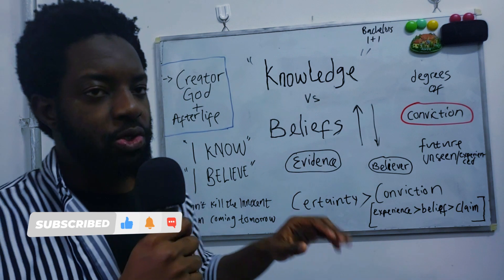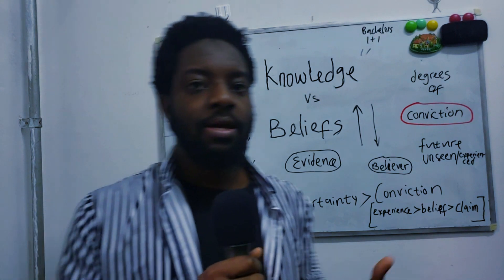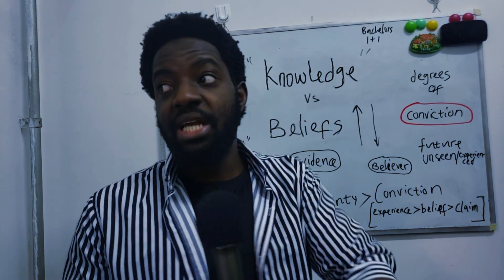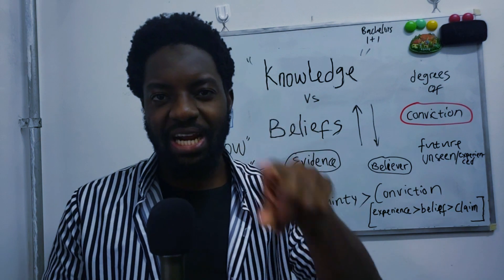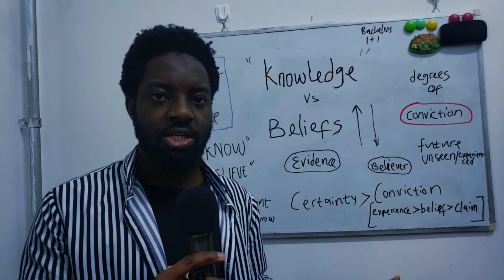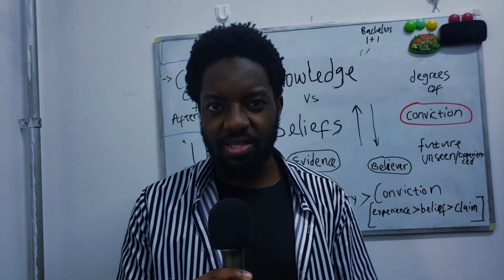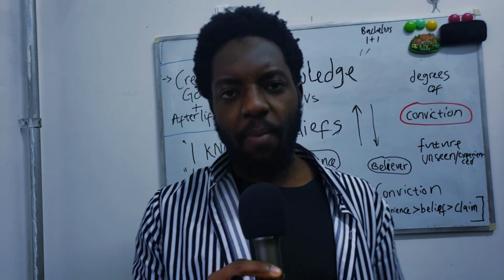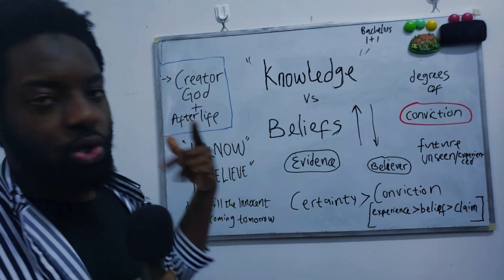How Atheists & Theists Confuse Themselves | Epistemology | "Are they all Believers?"